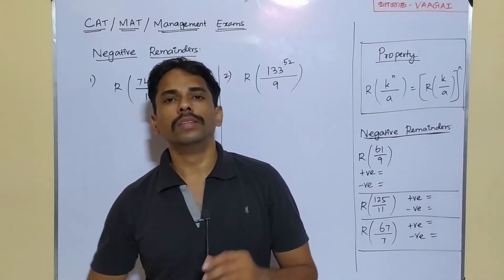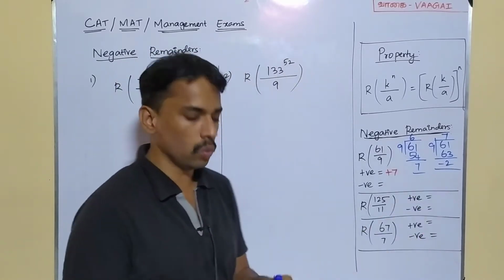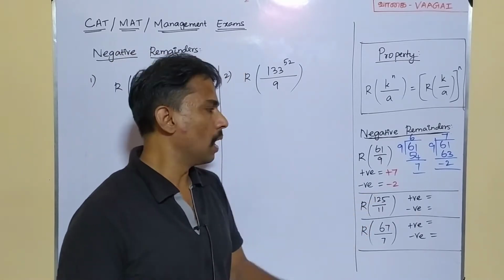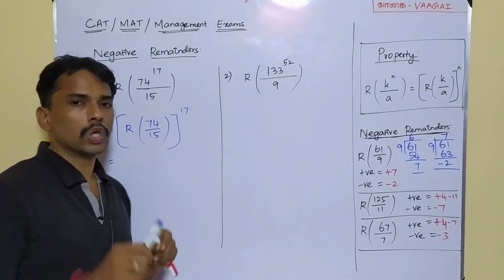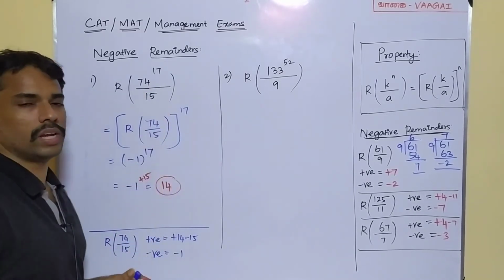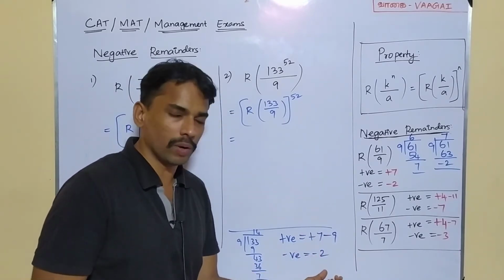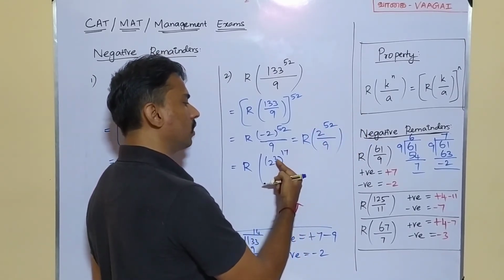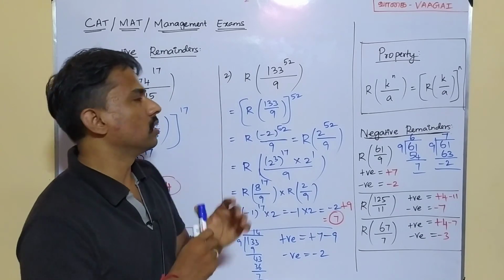Negative Remainders Concept | CAT/MAT/Management Exams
Here we solve problems based on the concept of negative remainders